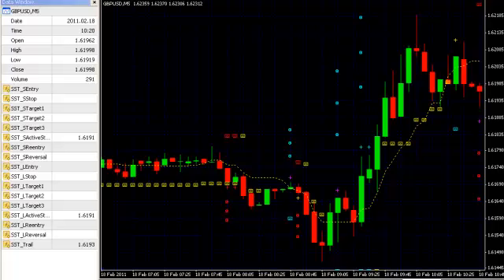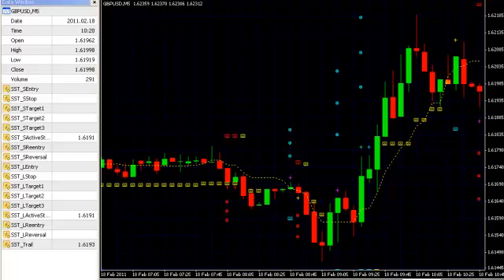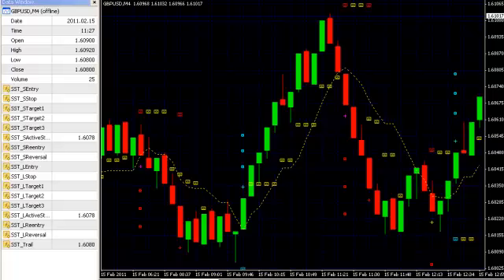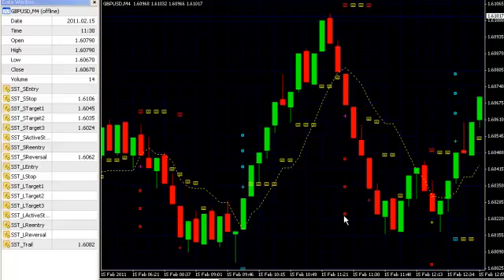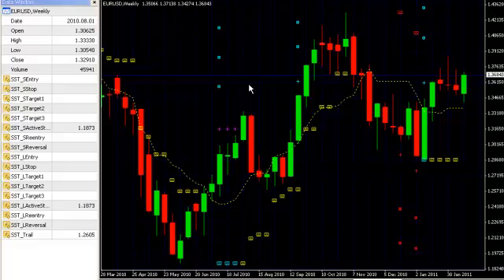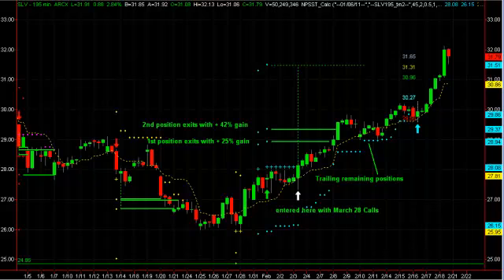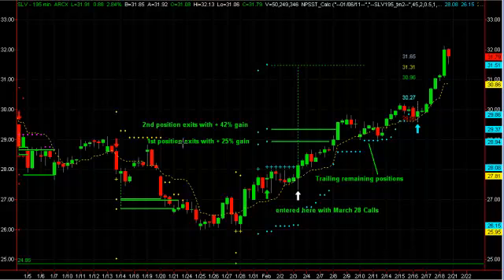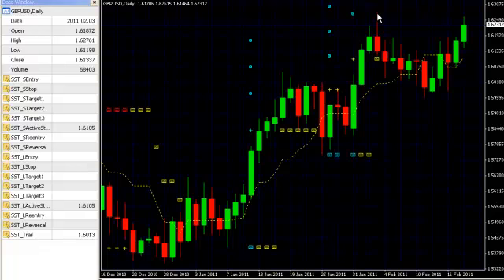What Sets the Seven Summits Trader Apart from Other Systems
Learn how the Seven Summits Trader is uniquely different from other systems. Its dynamic adjustments to markets are one aspect that will propel your trading to the next level!

NetPicks Services are offered for educational and informational purposes only and should NOT be construed as a securities-related offer or solicitation or be relied upon as personalized investment advice. We are not financial advisors and cannot give personalized advice. There is a risk of loss in all trading, and you may lose some or all of your original investment. Results presented are not typical.